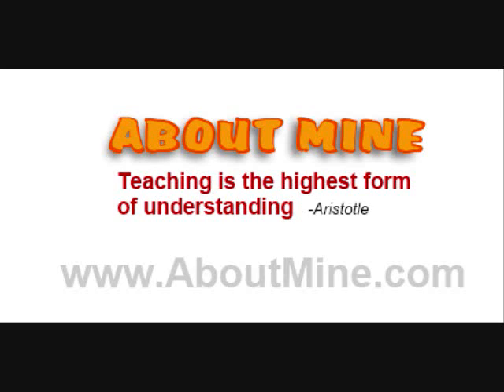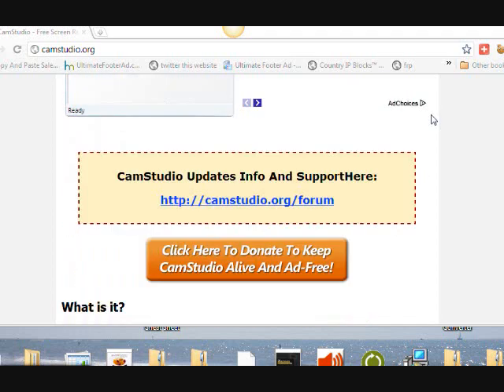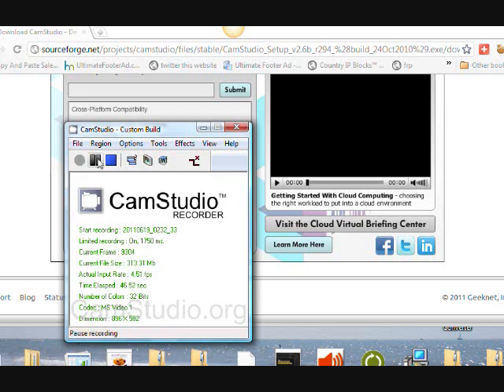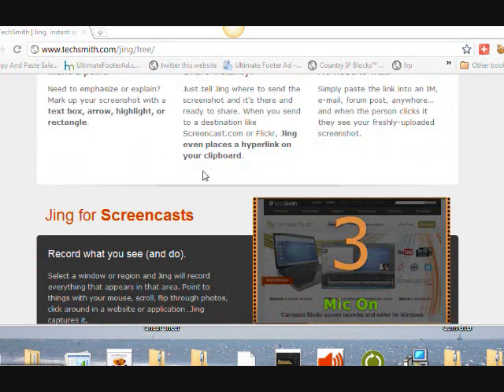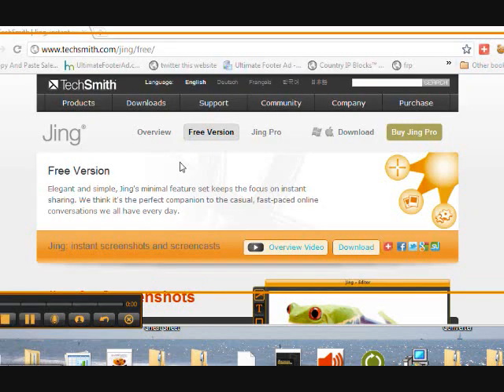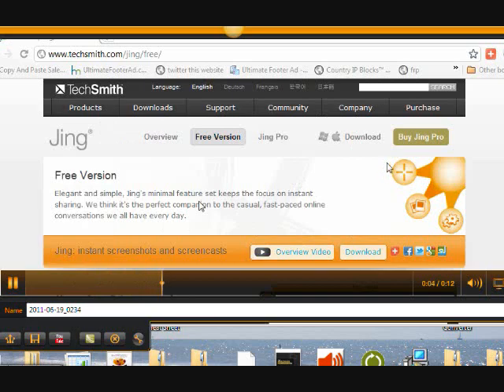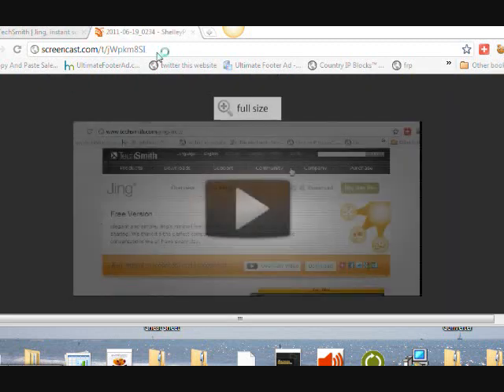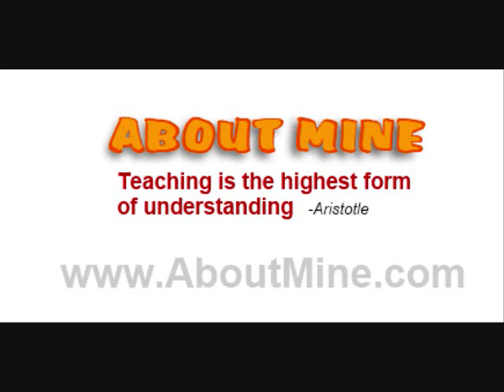How to Capture a Desk Top or Screen Shot Video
There are many reasons why you might want a screen shot or desk top video. Here I show you 2 free software that you can use and easily be recording your desktop in a matter of minutes.